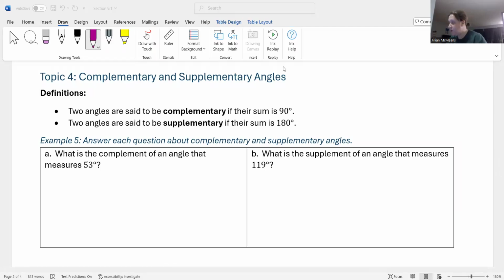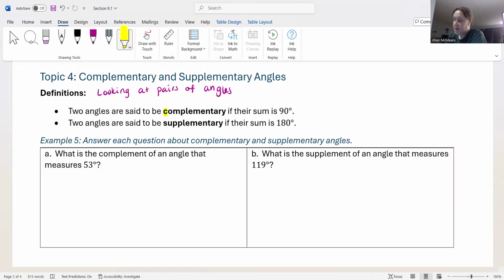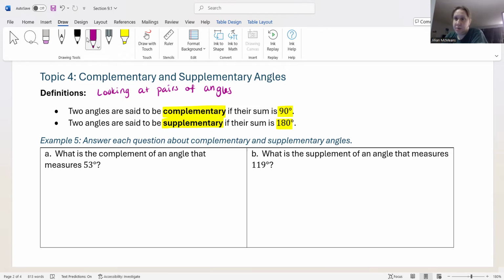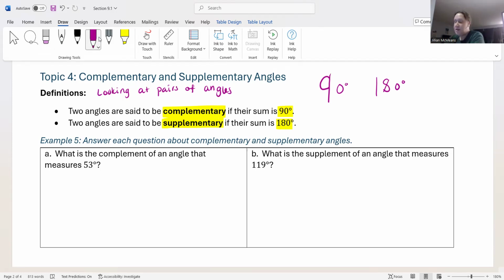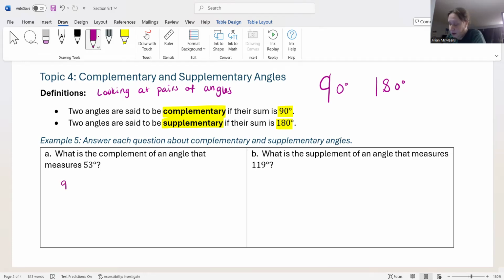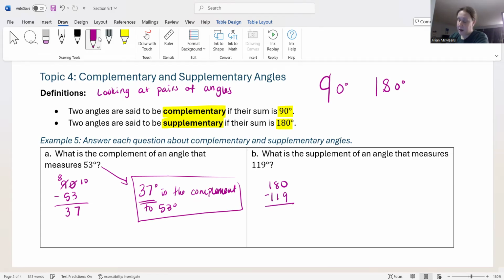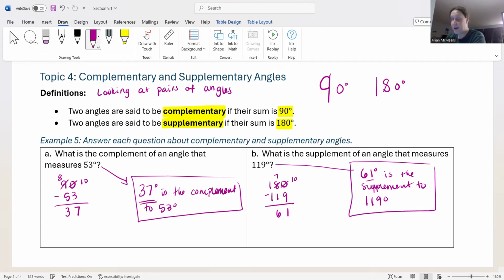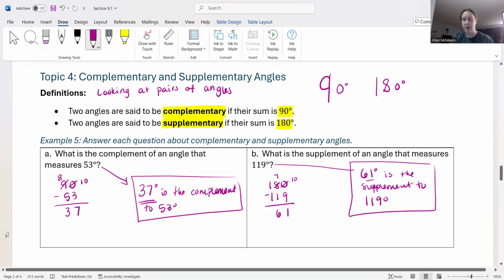Math 025 Section 4.7, Topic 4